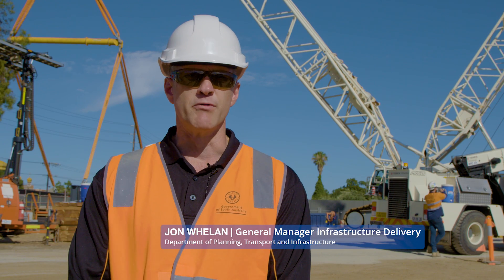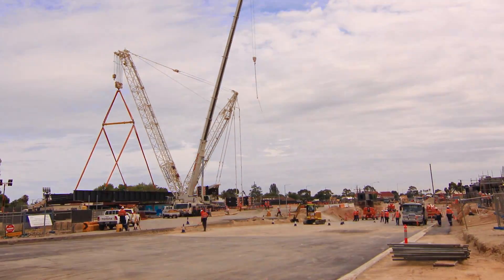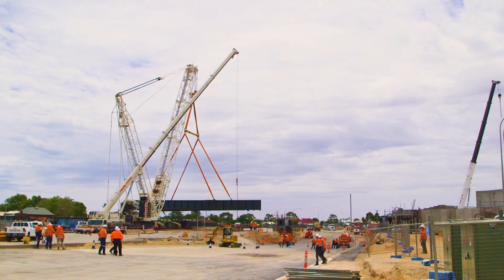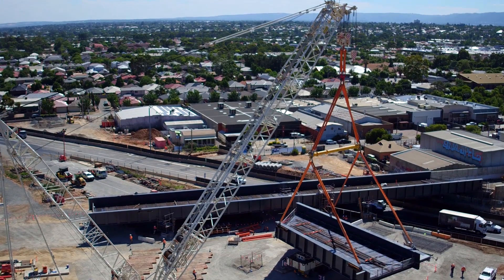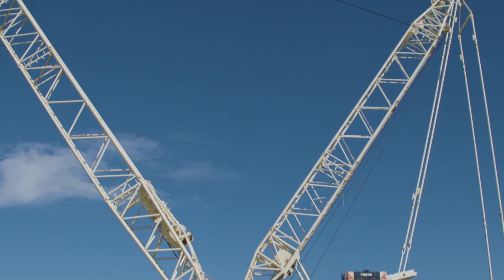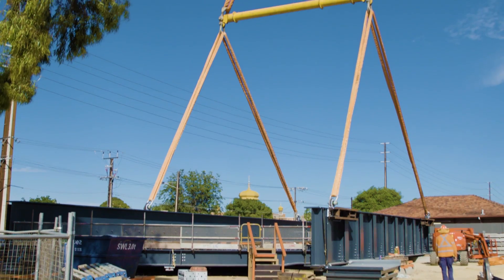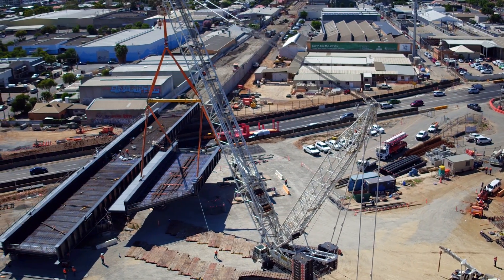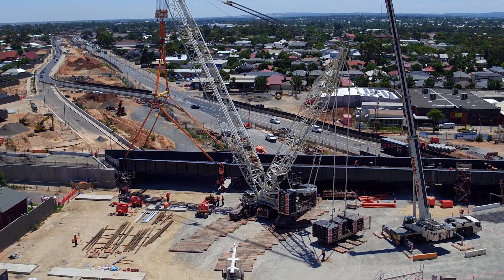Lifting in the three T2T Rail Bridge Segments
The last piece of the Outer Harbor rail overpass has been lifted into position following the hard work of the T2T Alliance.